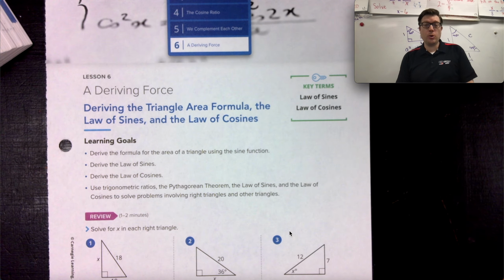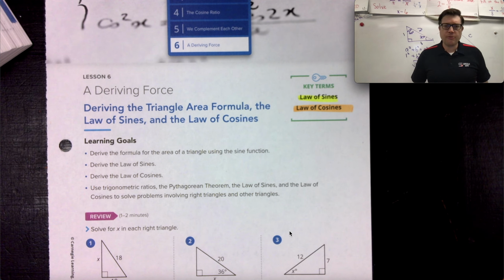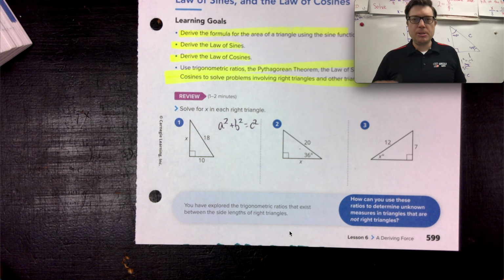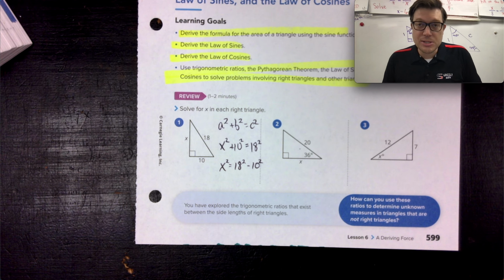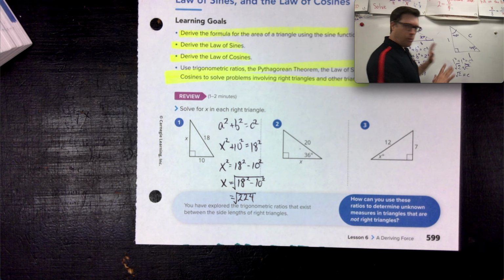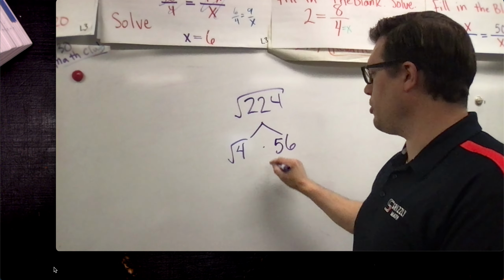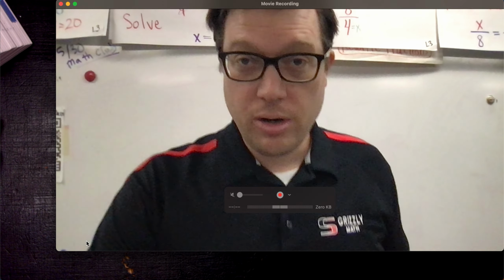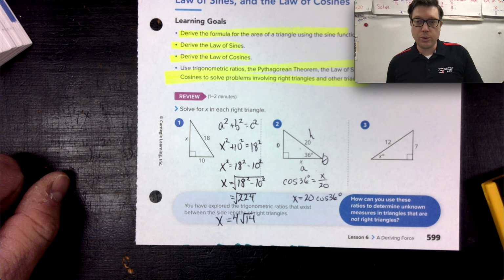pg 599 GM3T2L6 Law of Sine and Cosine Lesson Launch and Spiral Review